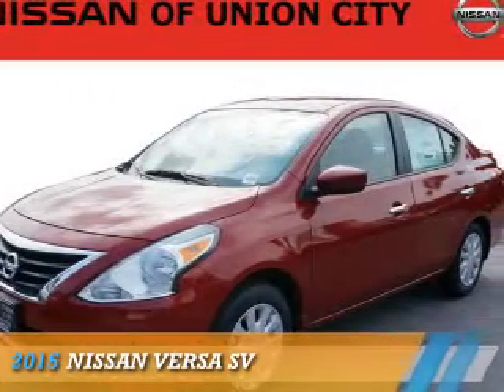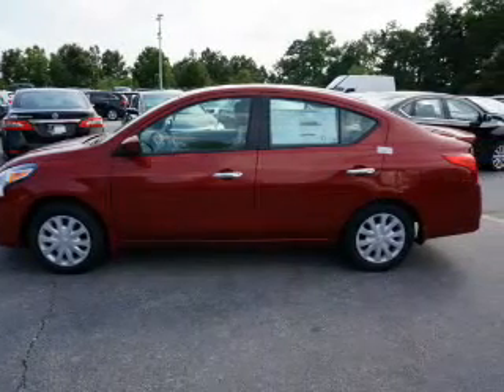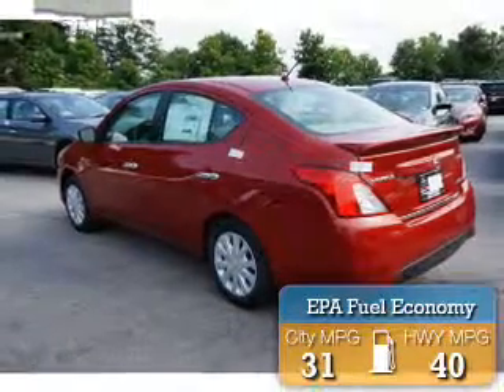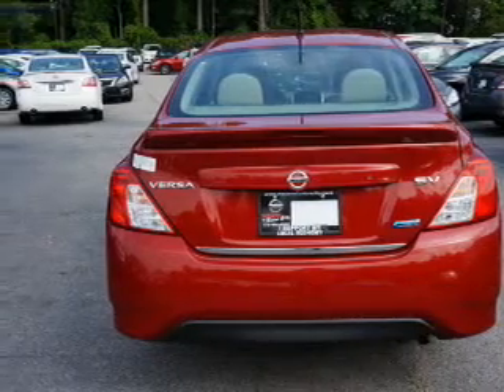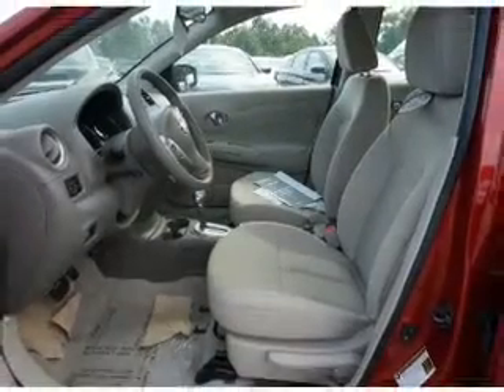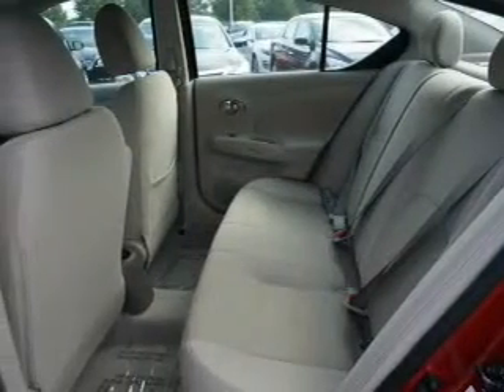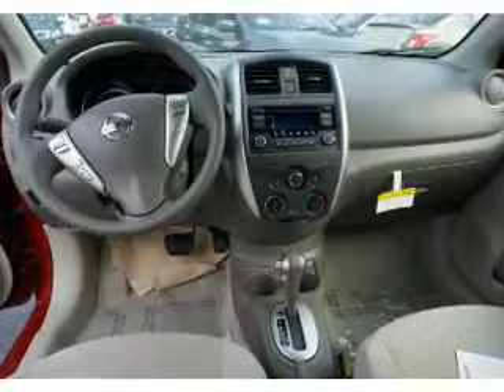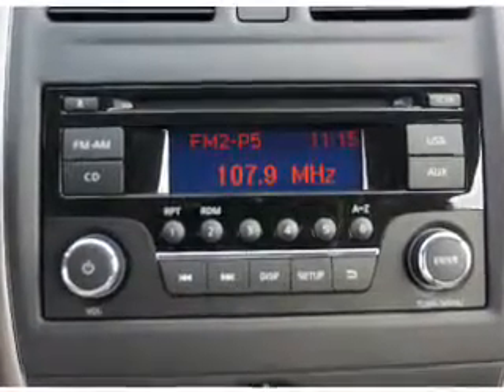2015 Nissan Versa L925335 - Union City GA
Year: 2015
Make: Nissan
Model: Versa
Trim: SV
Engine: 1.6 liter 4 cylinder FWD
Transmission: Automatic
Color: Dk. Red
Mileage: 7
Address:
4080 Jonesboro RoadUnion City, GA 30291
VIN:3N1CN7AP6FL925335